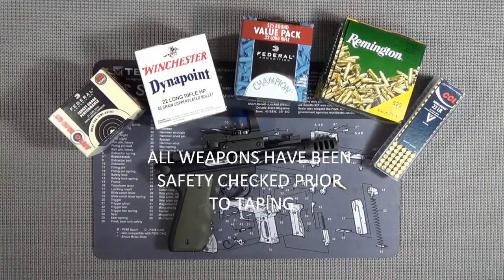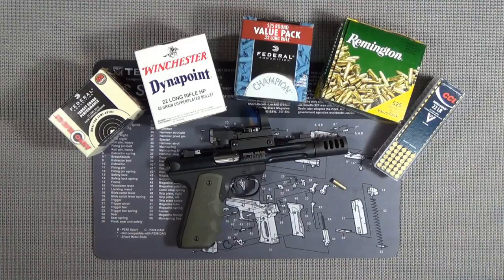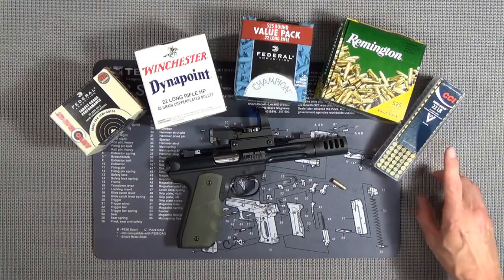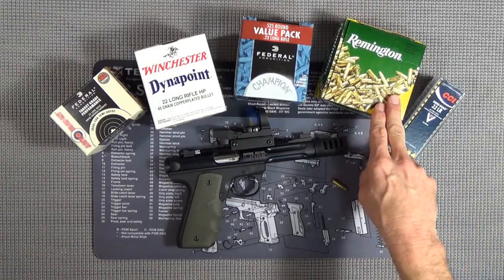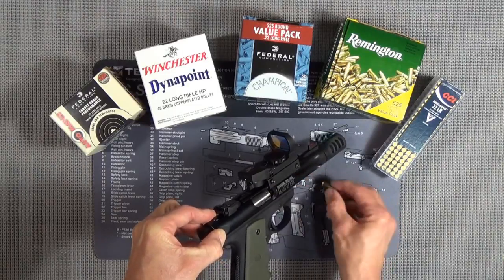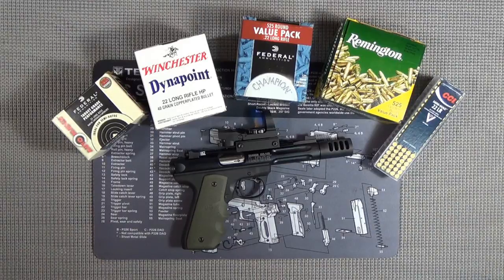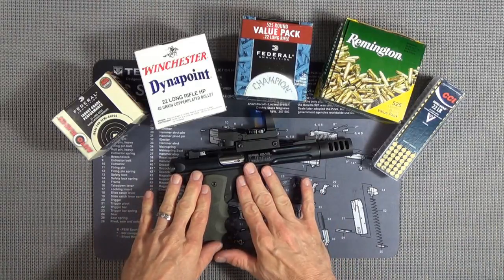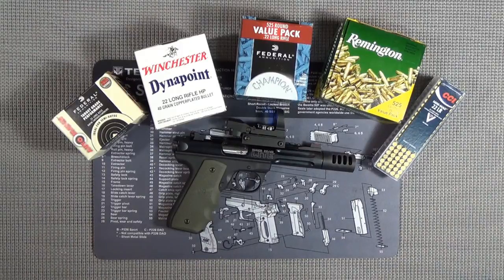RUGER 22/45 PERFORMANCE AFTER REMOVING THE LOADED CHAMBER INDICATOR (LCI)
Results shooting bulk ammo in a dirty gun after removing the LCI (loaded Chamber Indicator)